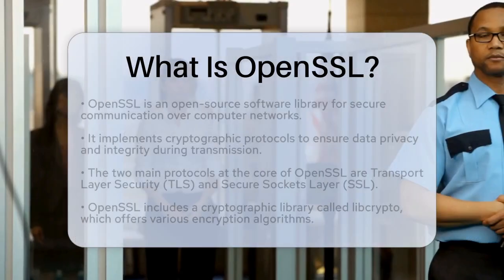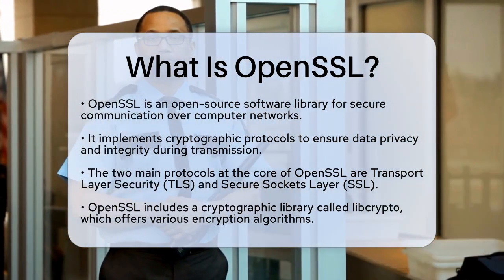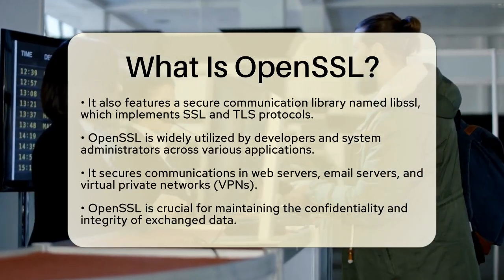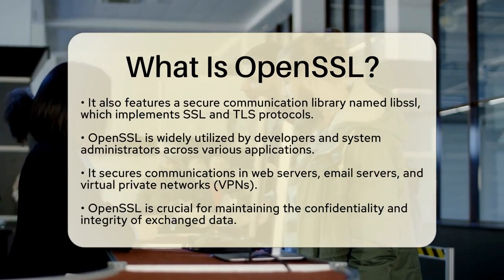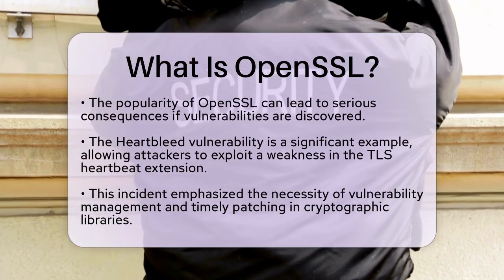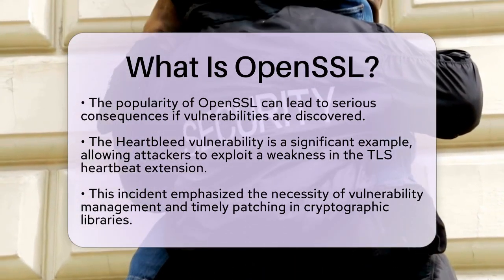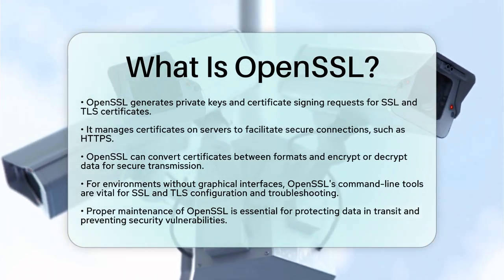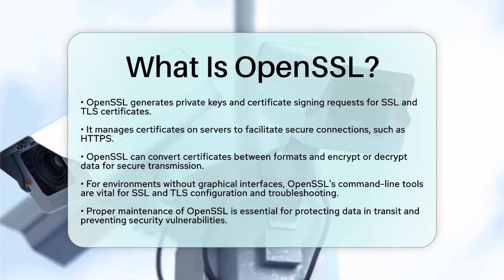What Is OpenSSL? - SecurityFirstCorp.com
What Is OpenSSL? In this informative video, we will discuss OpenSSL and its crucial role in the world of cybersecurity. We will define what OpenSSL is and explain how it facilitates secure communication over the internet. The video will cover the main protocols involved, such as Transport Layer Security and Secure Sockets Layer, and delve into how they work to protect data during transmission.

 We will also touch on the importance of OpenSSL in various applications, including web servers and email servers, and its significance in maintaining the confidentiality and integrity of sensitive information. Additionally, we will highlight the Heartbleed vulnerability as a key example of the risks associated with widely used cryptographic libraries and the need for regular updates and vulnerability management.

 For those interested in practical applications, we will demonstrate how OpenSSL can be utilized for generating private keys, managing SSL and TLS certificates, and encrypting data. We will also discuss the command-line tools that are essential for configuring secure communications in environments without graphical interfaces.